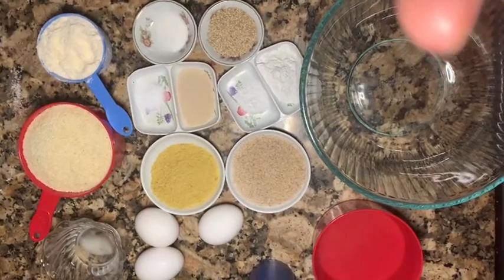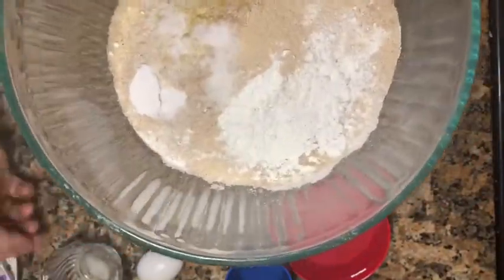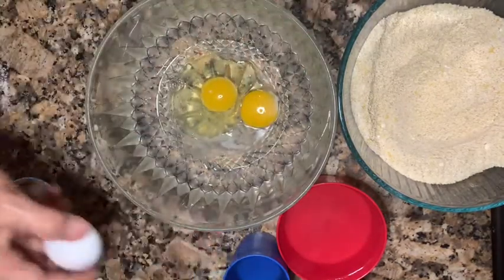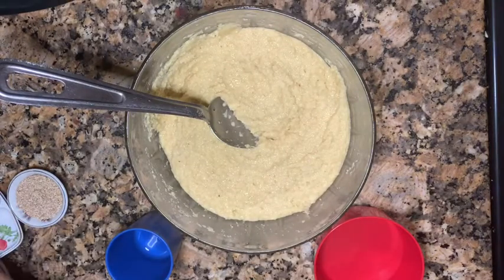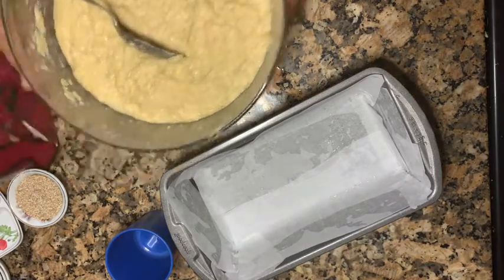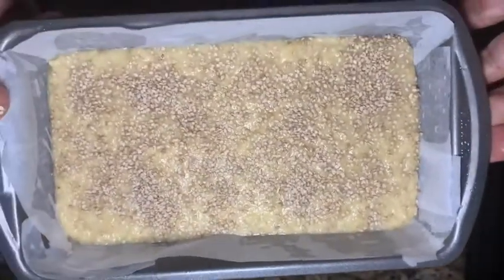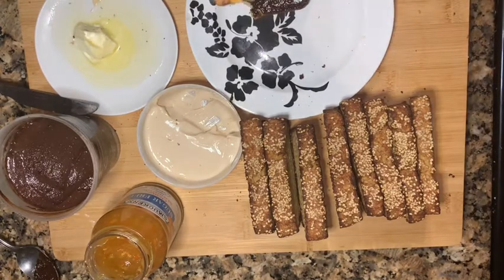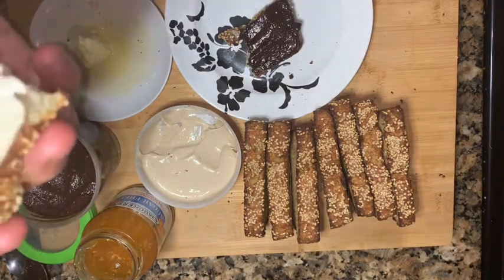Almond flour loaf of bread‏خبز طحين اللوز شر حات